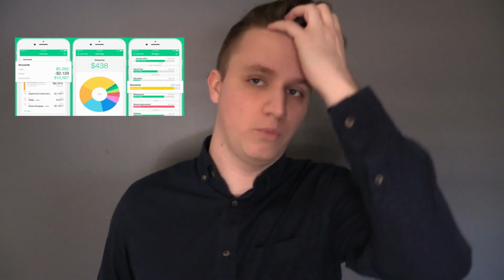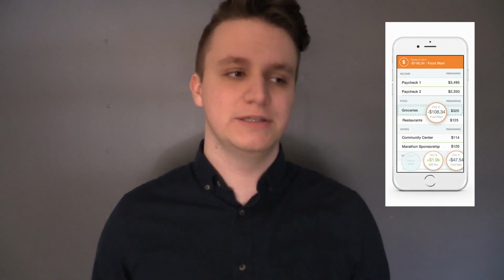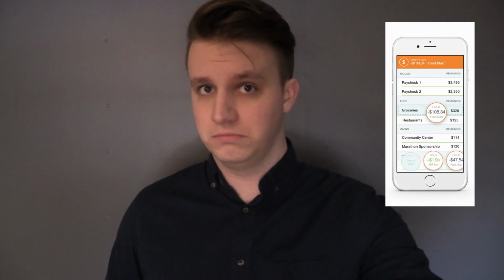The BEST Budgeting App to Use in 2019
Today we are going to be discussing the best budgeting app to use in 2019! Let me know if you agree or disagree in the comments below.

Here is a link to sign up for the BEST budgeting app in 2019: